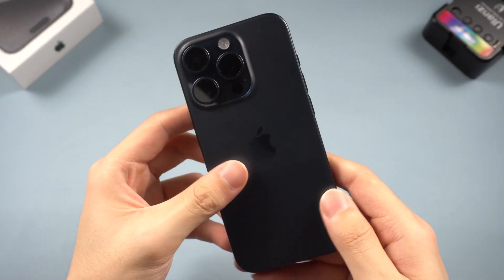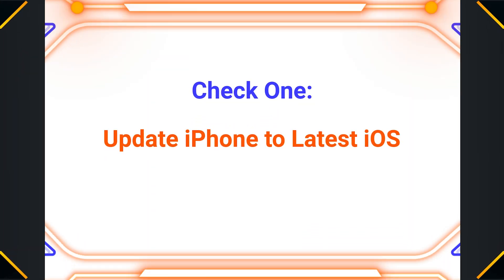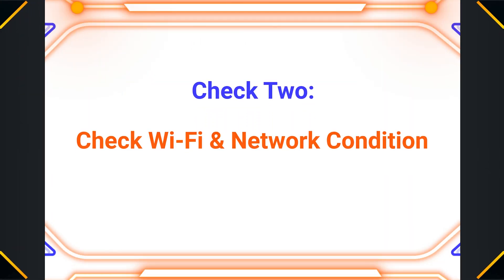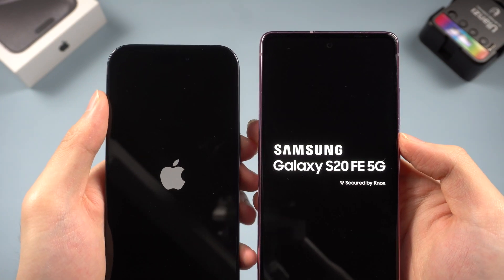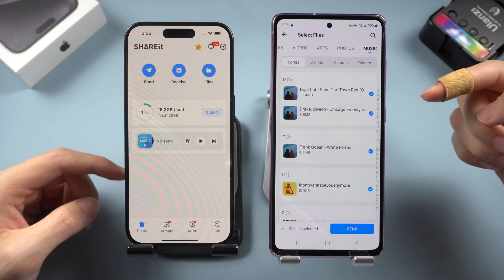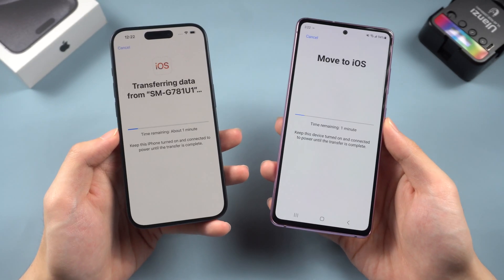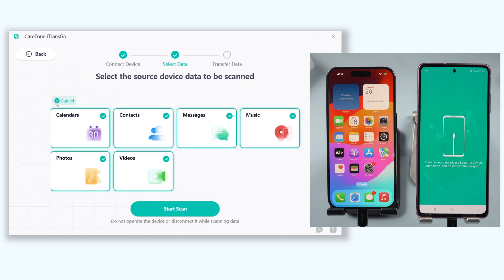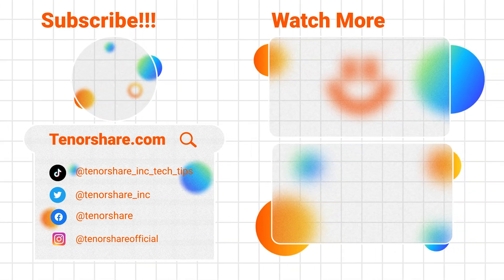[2024] Move to iOS Not Working? Stuck on Preparing/Remaining? Not Connecting? Fix it Now!🧐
Move to iOS not working during the Android to iPhone data transfer process? Don’t panic, now I’m going to show you 5 ways to fix Move to iOS not working!! Check it out.

🧐How Many Reasons Could Cause Move to iOS Not Working?
1. Compatibility issues between the Android and iOS devices.
2. Connection issues between the two devices, such as Wi-Fi connectivity problems.
3. Insufficient storage space on the Android device to transfer data to the iPhone.
4. Outdated software on either device.
5. Issues with the Move to iOS app itself.
6. VPN or proxy settings on the Android device.
7. Other technical issues that may require further troubleshooting.

🧐How to Fix Move to iOS Not Working During Data Transfer?
1. Make sure both your Android and iPhone devices are connected to the same Wi-Fi network.
2. Ensure that your Android device has enough storage space to transfer data to your iPhone.
3. Update the software on both devices to the latest version.
4. Restart both devices and try again.
5. Disable any VPN or proxy settings on your Android device.
6. Force quit the Move to iOS app on your Android device and restart it.
7. Reset your network settings on your Android device by going to Settings, System, Advanced, Reset options, Reset Wi-Fi, mobile & Bluetooth.
8. Contact Apple Support for further assistance if none of the above steps work.

🧐How to Use SHAREit App to Transfer Data From Android to iPhone?
1. Download and install SHAREit app on both your Android and iPhone devices from the App Store or Google Play Store.
2. Open SHAREit app on both devices.
3. On the Android device, tap on "Send" and select the files you want to transfer.
4. Tap on "Next" and wait for SHAREit to search for nearby devices.
5. On the iPhone, tap on "Receive" and wait for the device to be discovered by SHAREit.
6. Once the Android device is shown on the iPhone, tap on it to connect.
7. Tap on "Accept" on the iPhone to receive the files.
8. Wait for the transfer to complete and check the iPhone to ensure that the files have been successfully received.

TimeStamp:
00:00 Intro
00:37 Move to iOS Bug
01:07 Check One: Update Your New iPhone to iOS 17.0.2 (or newer version)
02:10 Check Two: Check Wi-Fi & Network Condition
02:41 Check Three: Forgot and Reconnect Wi-Fi / Turn off Mobile Data on Android
03:20 Alternative Tool: Transfer Android Data to iPhone with SHAREit App (Without Computer)
05:30 Alternative Tool: Easy Transfer Android Data to iPhone with iTransGo (Without Reset)